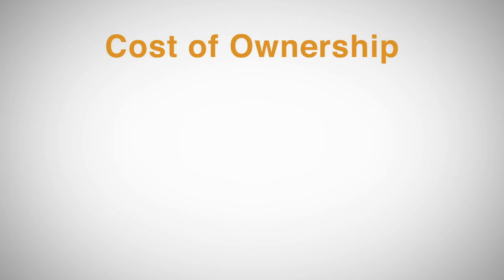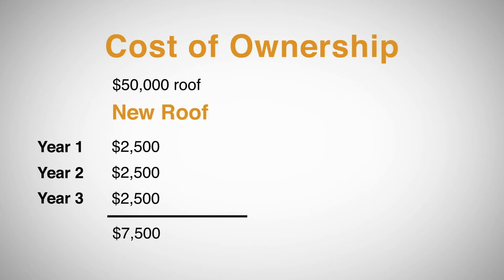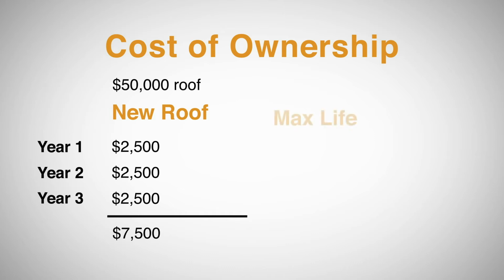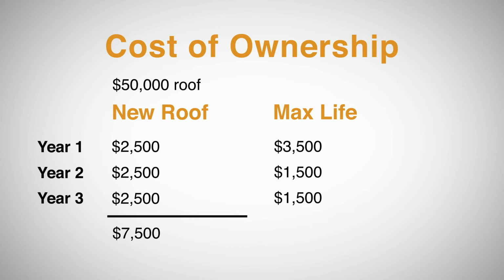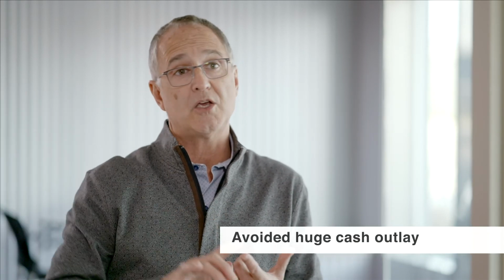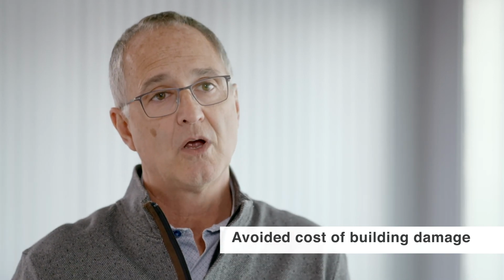Do The Math | MAX LIFE ROOF CARE by Weather Shield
We designed our MAX LIFE ROOF CARE with one thing in mind: To extend the life of a roof beyond its warranty for less than the cost of owning a new roof on an annualized basis. Check out this video to learn how it works!

See how our program can work for you! Click the link to sign up for a free commercial roof assessment* and we'll send our professional crew out to evaluate your roof

*Please Note: Free roof assessments are for commercial roofs only within our Michigan service areas. One free roof assessment per company per year.